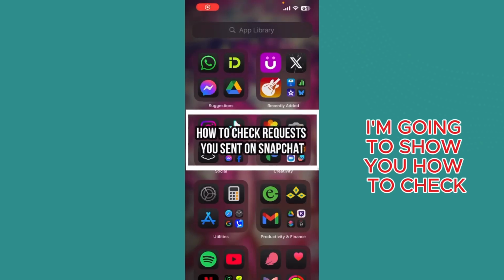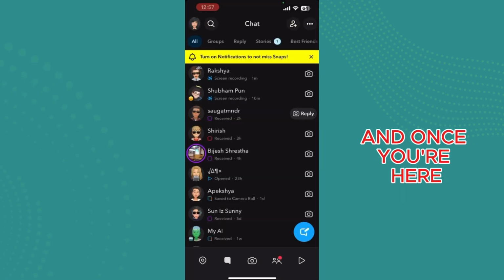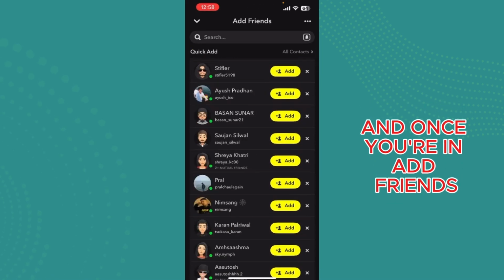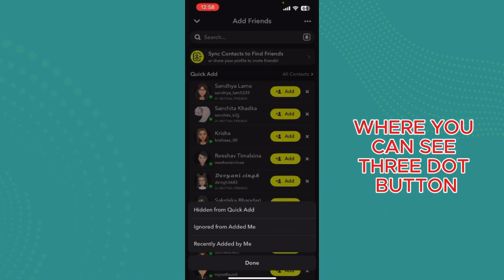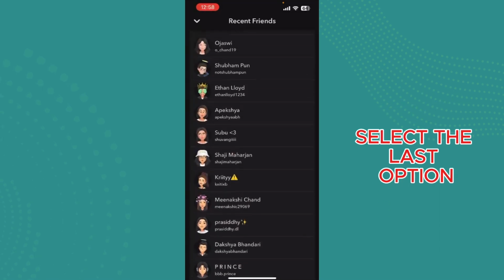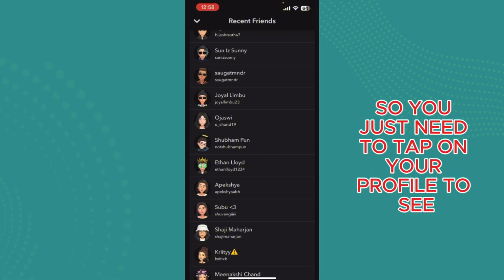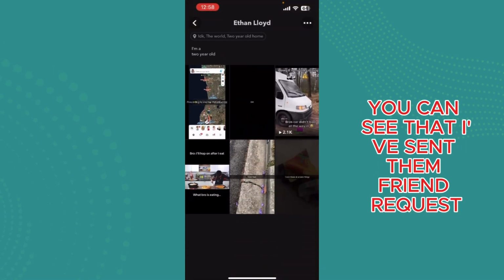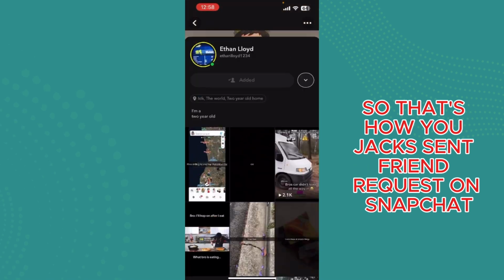How To Check Requests You Sent On Snapchat (EASY!)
This video will guide you through the steps of checking Snapchat requests you've sent. You'll learn how to easily find and manage pending friend requests you've submitted on Snapchat.